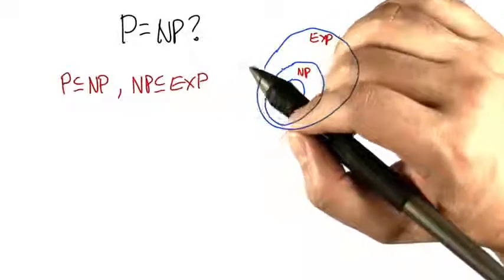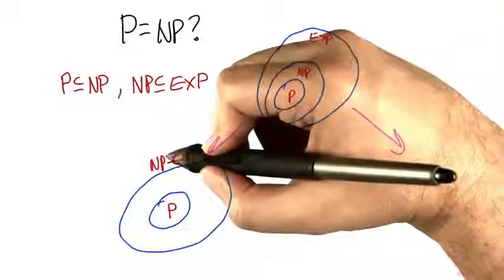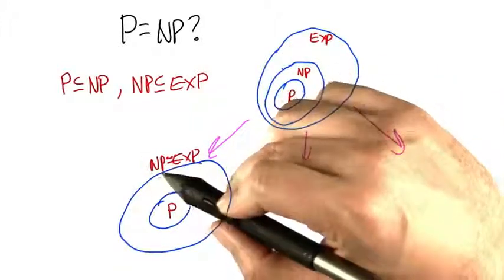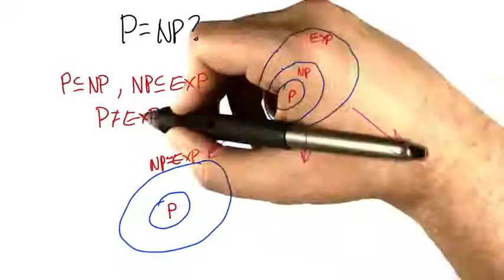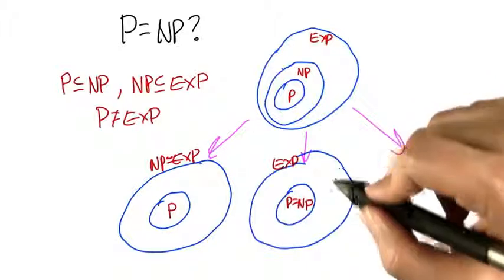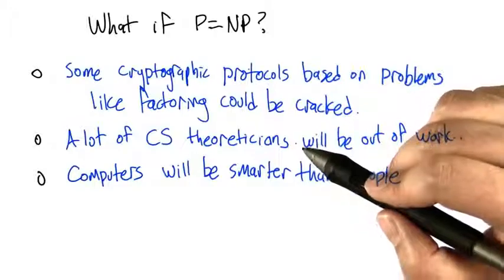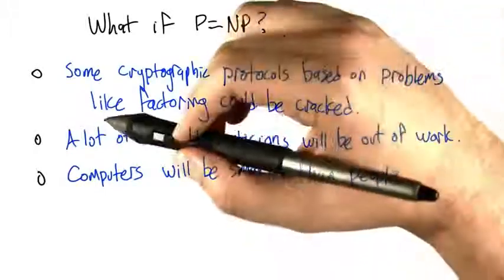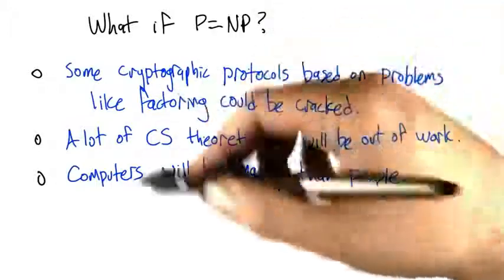24 P NP